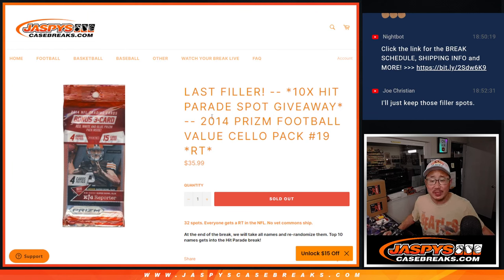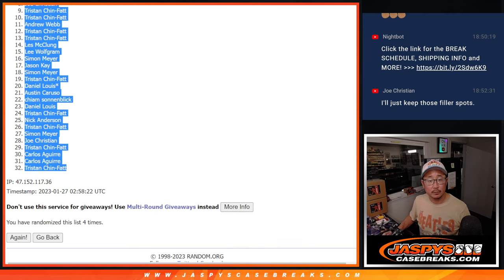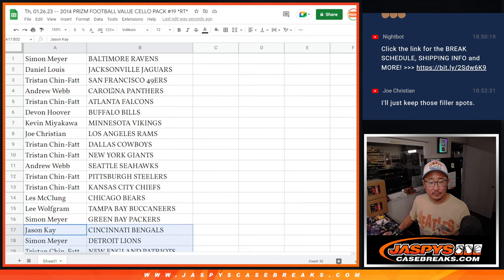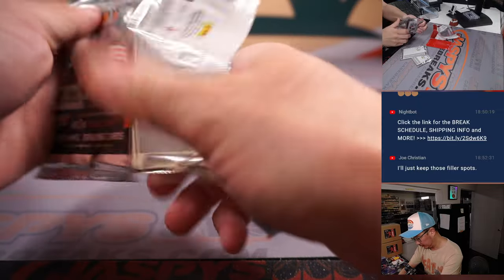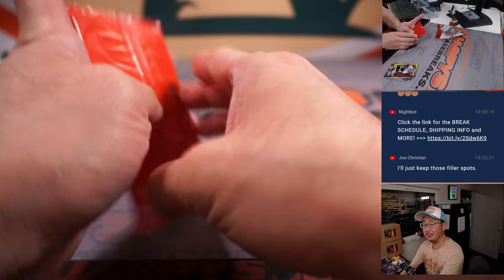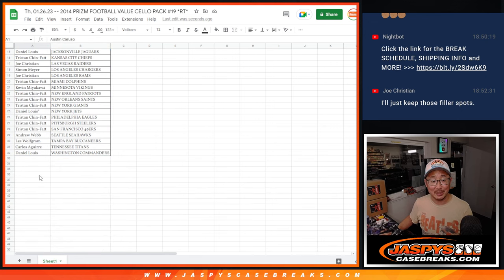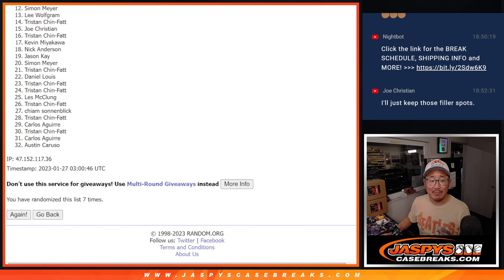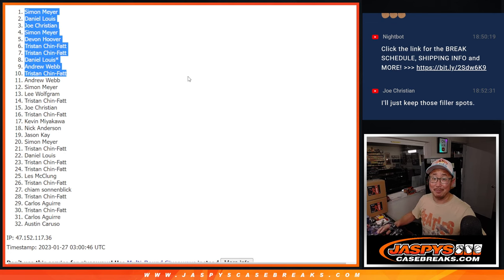Th, 01.26.23 -- 2014 PRIZM FOOTBALL VALUE CELLO PACK #19 *RT*